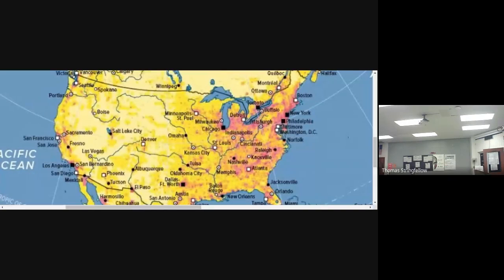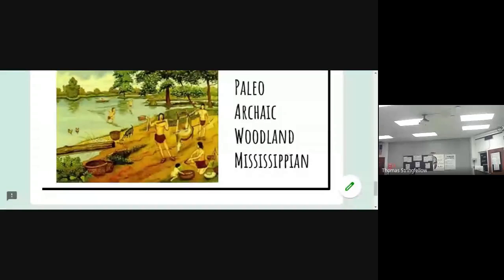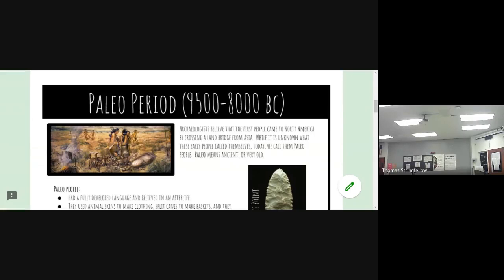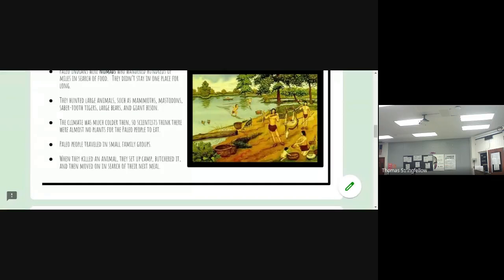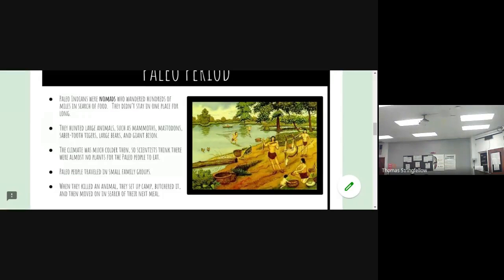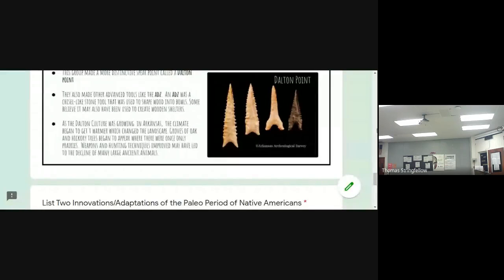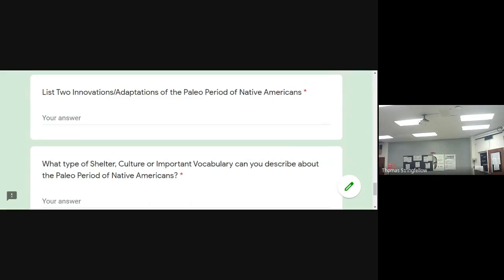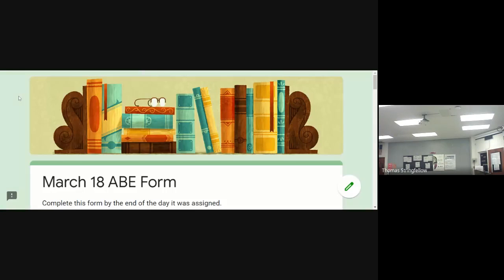March 18 Video Instructions